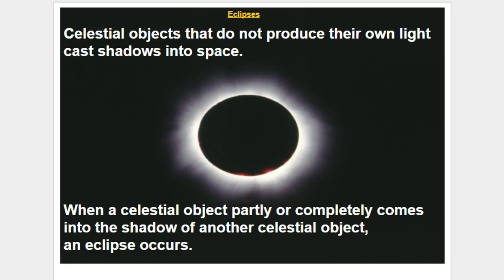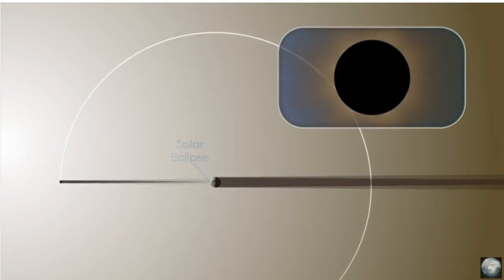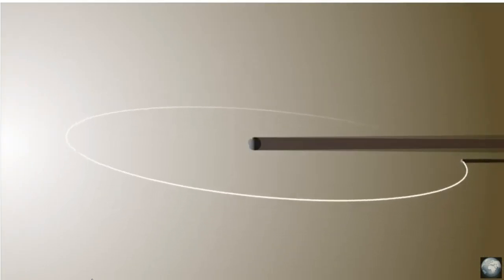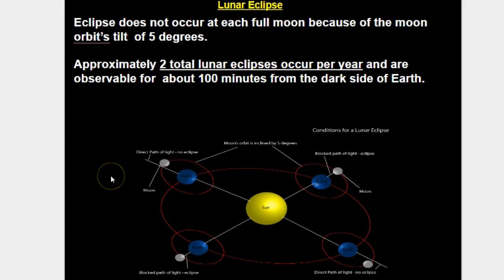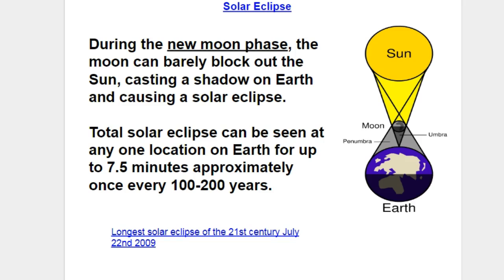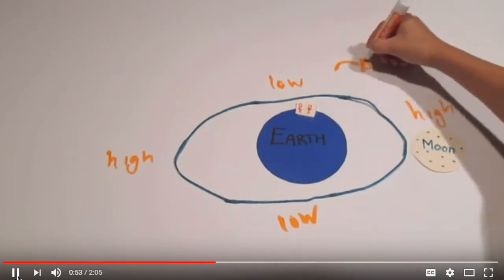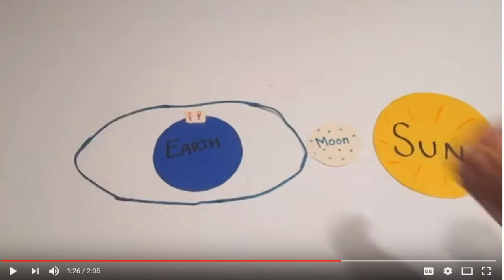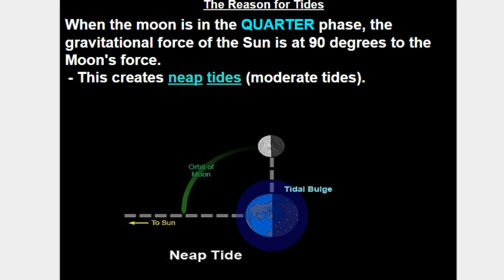Eclipses and Tides